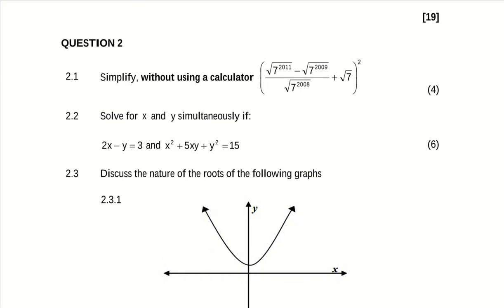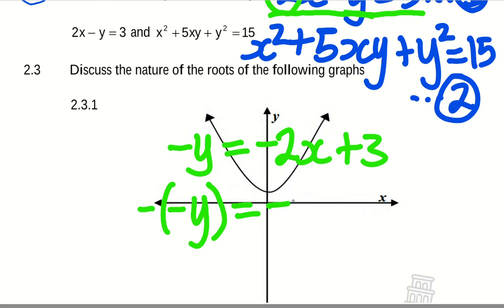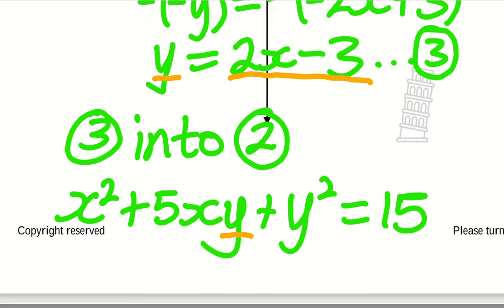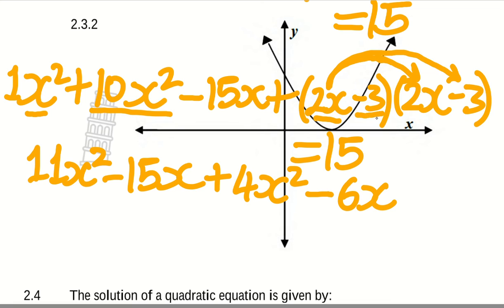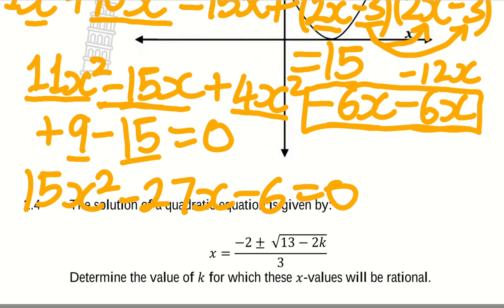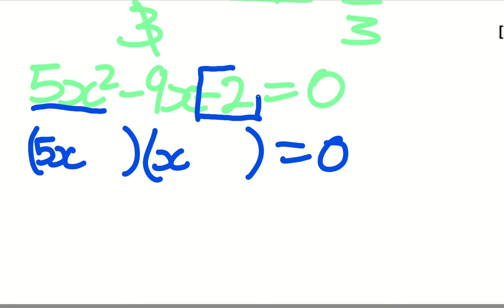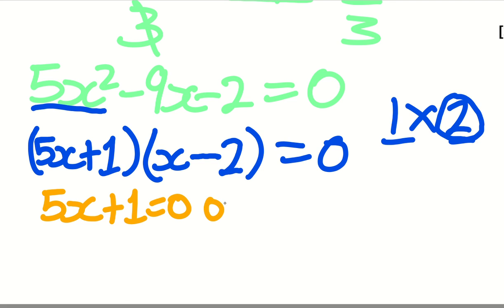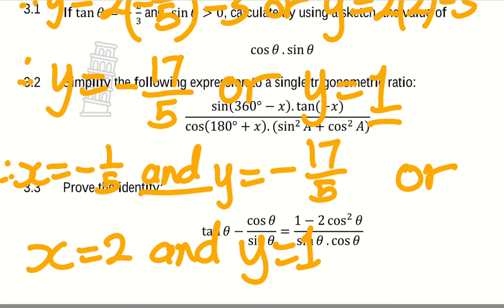How to Solve Simultaneous Equations Grade 11